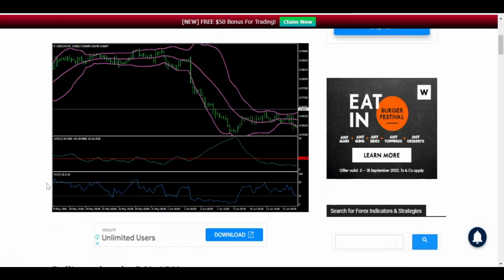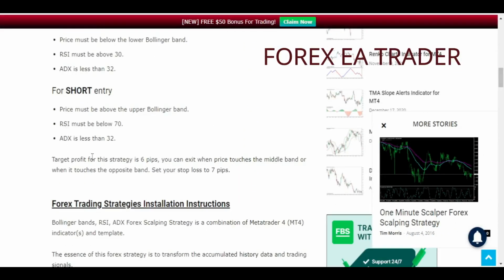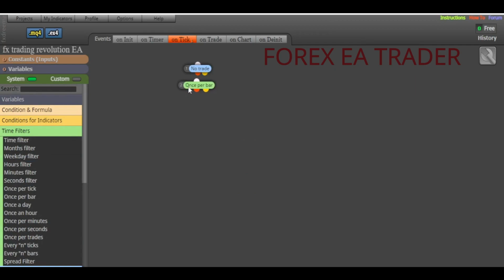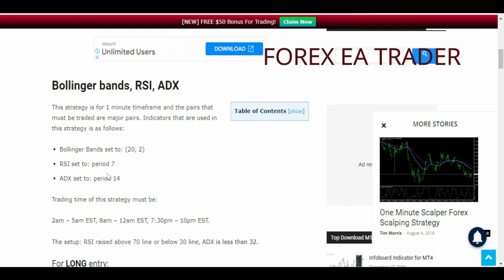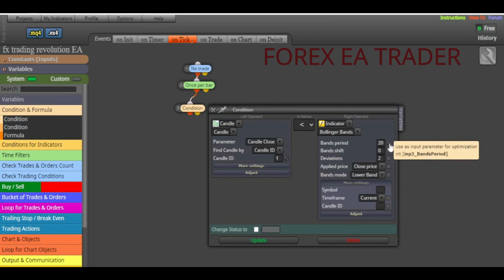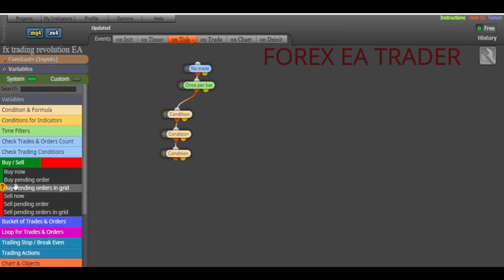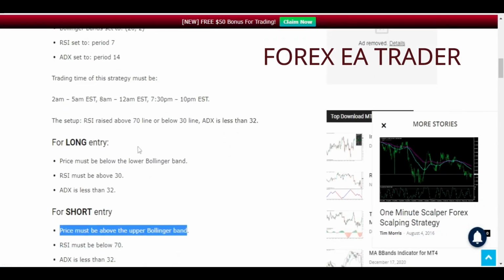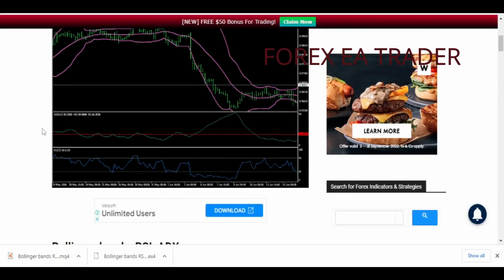FXDREEMA TUTORIAL - HOW TO CREATE RSI ADX BOLLINGER BANDS EA ROBOT WITHOUT CODING - FOREX EA TRADER